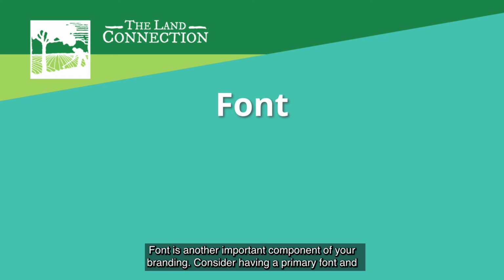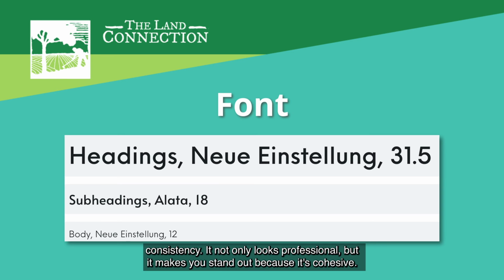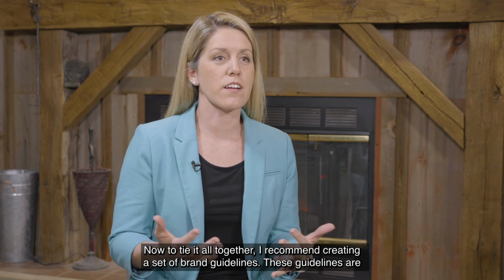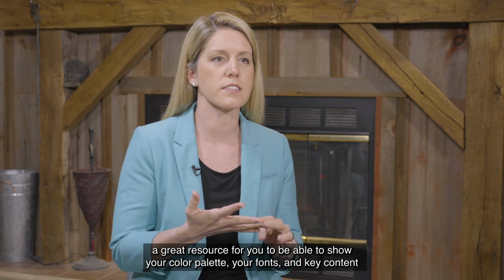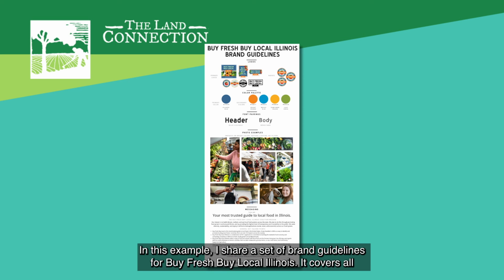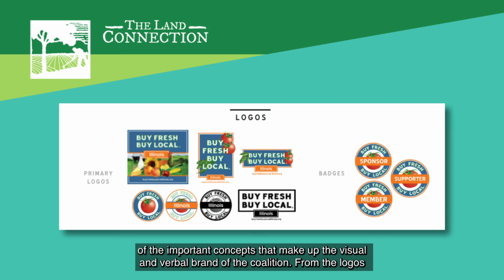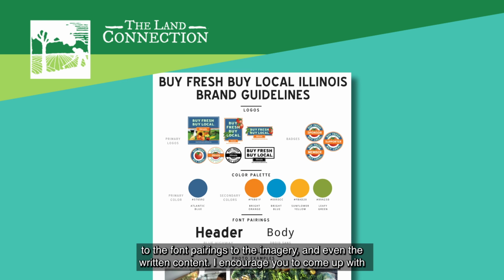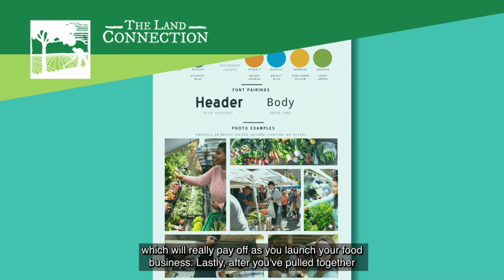Brand Your Business [Module 4]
Grow Your Farm Business: Developing a Marketing Strategy

In this module students will learn how to develop a direct to consumer marketing strategy for their cottage food / value-added food business. Participants will dive into developing their personal and/or value-added product brand, audit their digital presence and learn how to create a more effective marketing strategy to increase sales. Students will also discover tools for interpreting and managing marketing analytics.